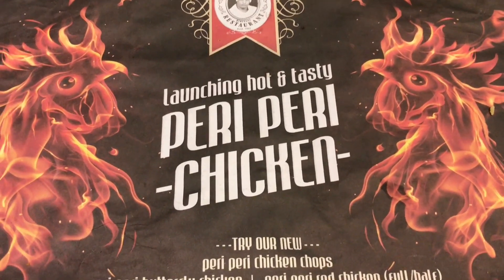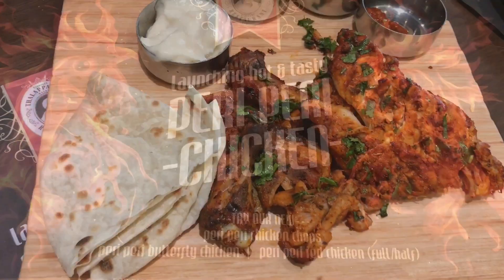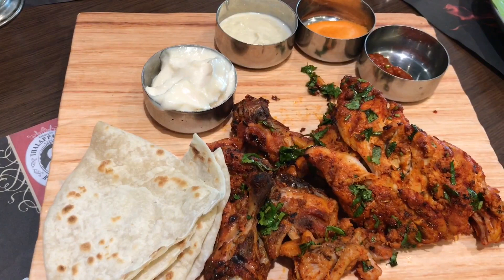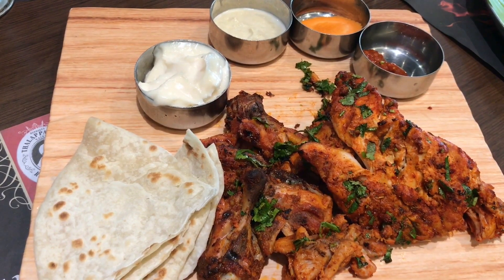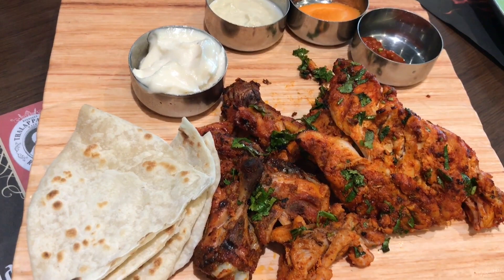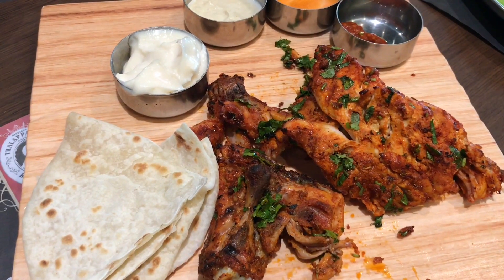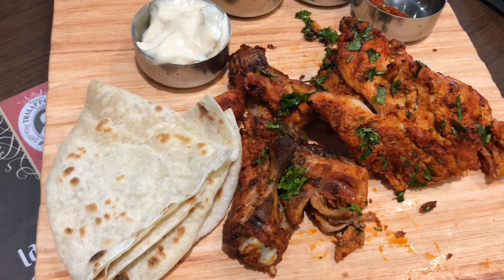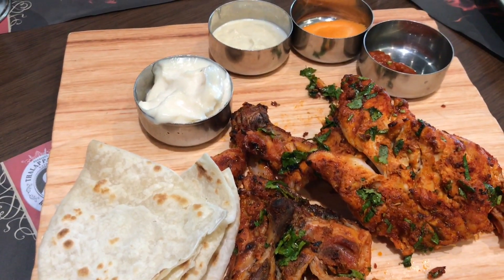Thalappakatti Peri Peri Chicken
This Thalappakatti Peri Peri Chicken is very flavourful and tender. It costs ₹375 around $6.

Bought Peri Peri Chicken from Thalappakatti Restaurant